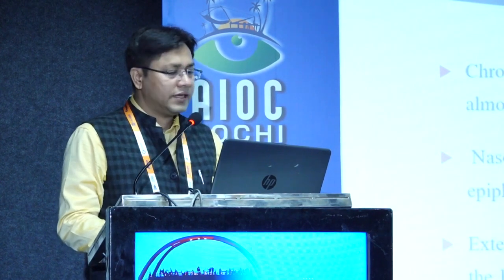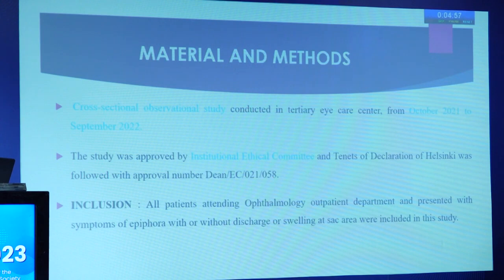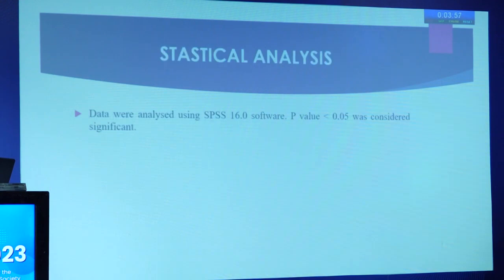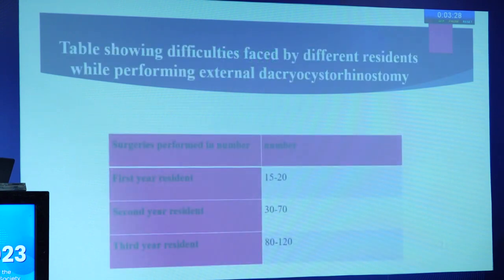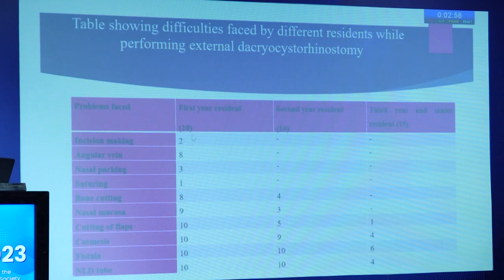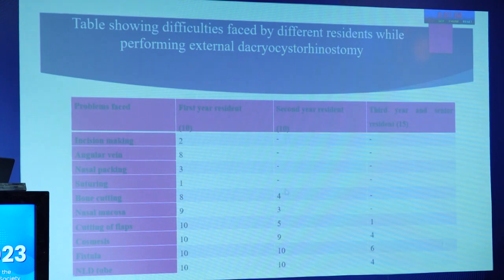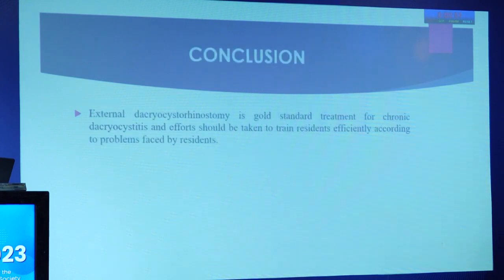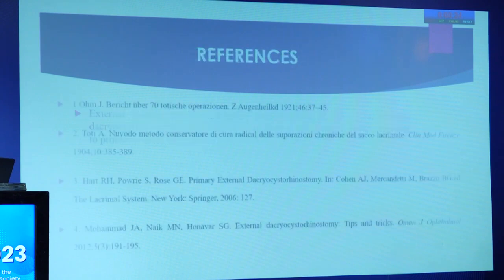AIOC2023 Freepaper Lacrimal FP1607 topic A study on problems faced by residents in learning and pe